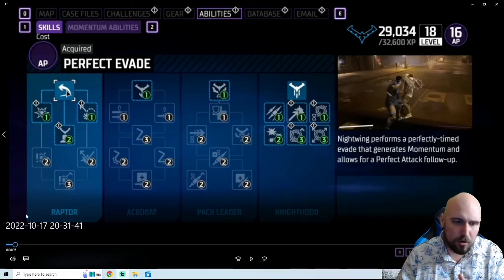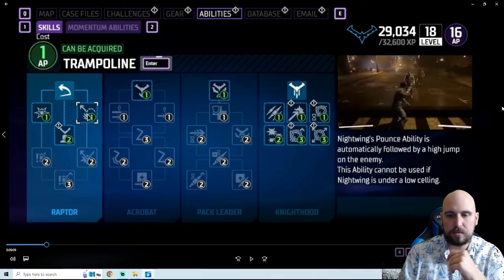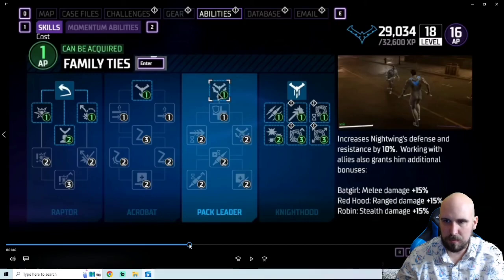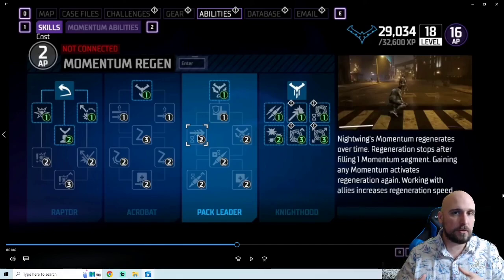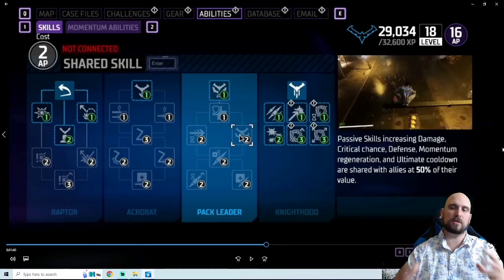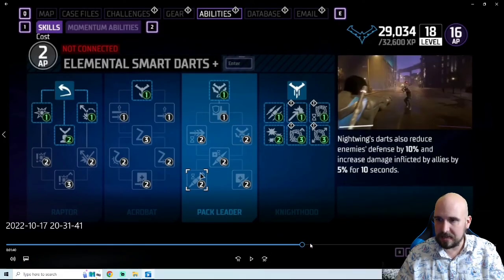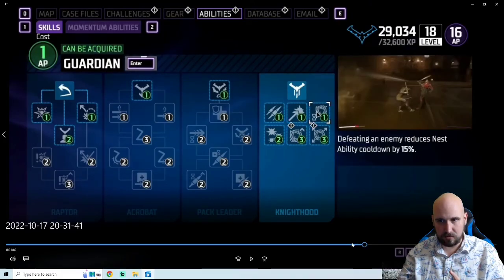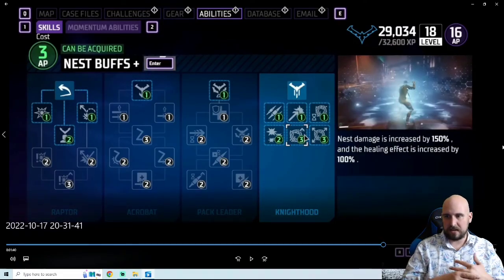NIGHTWING IS OVERPOWERED IN GOTHAM KNIGHTS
Join the Dollar-Sub-Club-